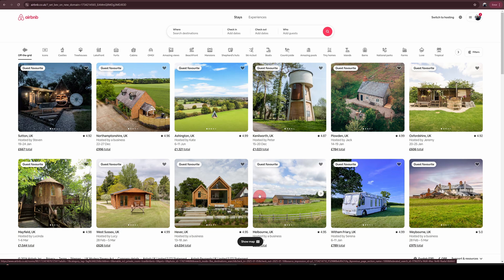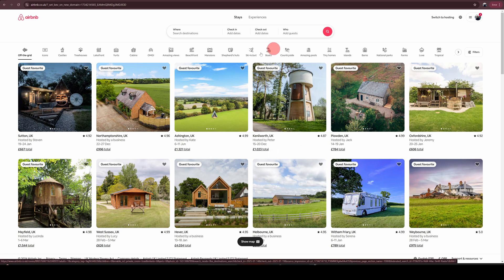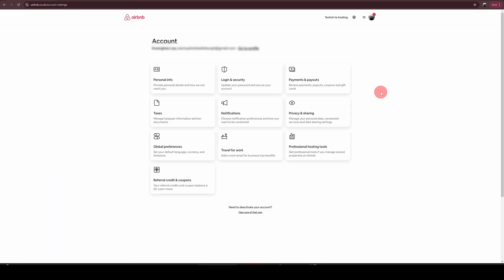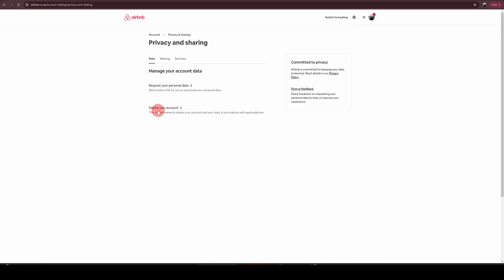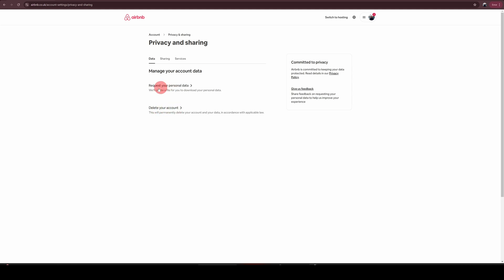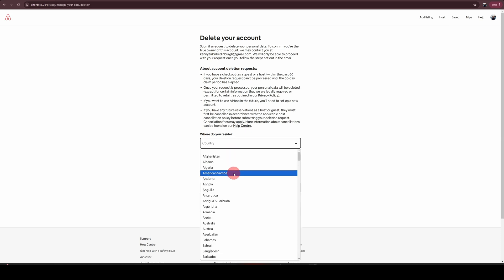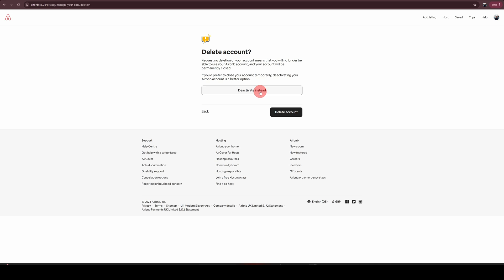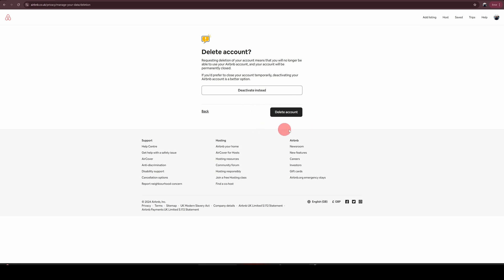How To Delete Airbnb Account (Quick Tips)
Learn how to delete your Airbnb account with this straightforward guide. I'll walk you through the complete process of permanently removing or deactivating your Airbnb profile using a computer.

In this tutorial, I show you the exact steps to navigate Airbnb's account deletion process, including important differences between deactivation and permanent deletion. Whether you're a host or guest, you'll learn how to handle existing bookings and personal data removal.

As an experienced Airbnb user, I recommend following these computer-based instructions since the mobile app has limitations. I cover everything from accessing your privacy settings to understanding the verification process required for hosts with active listings.

Need more Airbnb tips and solutions? Your journey to better Airbnb experiences starts here!

Have questions about managing your Airbnb property or account?